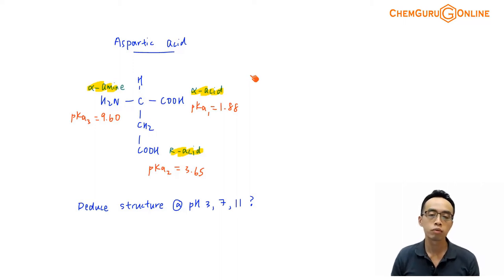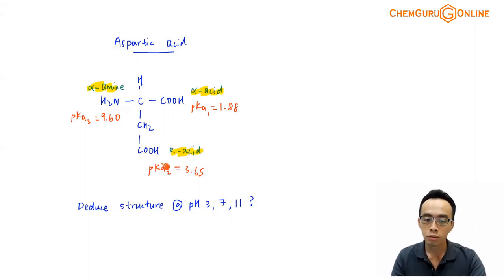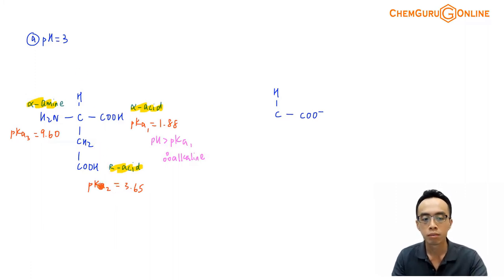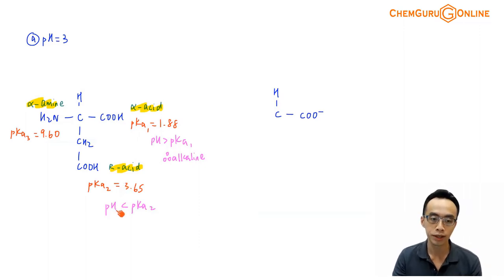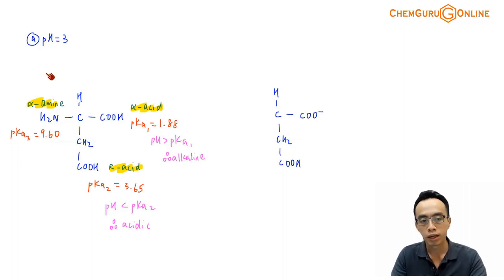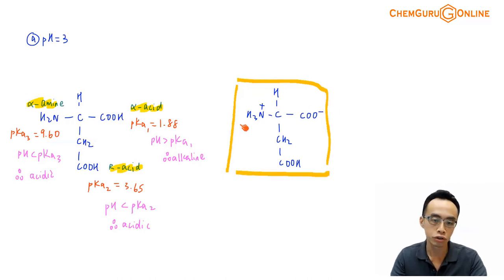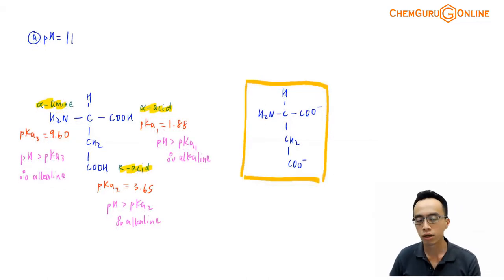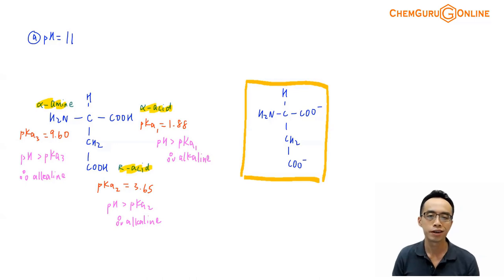Deduce Amino Acid Structure at Different pH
Let's learn how to deduce the structure of amino acid at different pH using aspartic acid as an example.

pKa1 for alpha acid = 1.88
pKa2 for R group acid = 3.65
pKa3 for alpha amine = 9.60

At a certain pH, we compare the pH of solution against pKa of each functional group.

If the solution is more alkaline than acid FG (pH greater than pKa), the acid will react to form conjugate base (-COO-).

If the solution is more acidic than amine FG (pH less than pKa), the amine will react to form conjugate acid (-NH3+).

Let's deduce the structure of aspartic acid at pH 3, 7 and 11.

1. At pH 3

Alpha acid, pH greater than pKa1, solution alkaline hence acid FG reacts to form conjugate base
R group acid, pH less than pKa2, solution acidic hence acid FG no reaction
Alpha amine, pH less than pKa3, solution acidic hence amine FG reacts to form conjugate acid

2. At pH 7

R group acid, pH greater than pKa2, solution alkaline hence acid FG reacts to form conjugate base

3. At pH 11

Alpha amine, pH greater than pKa3, solution alkaline hence amine FG no reaction

Topic: Nitrogen Compounds and Proteins, Organic Chemistry, A Level Chemistry, Singapore